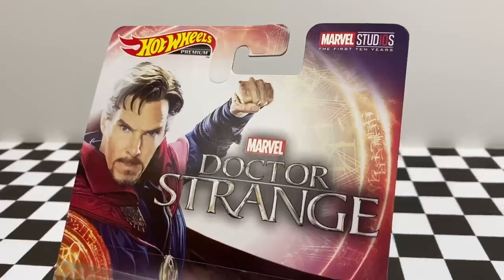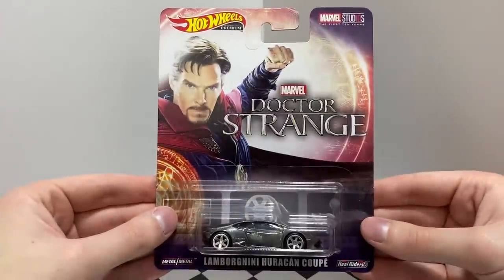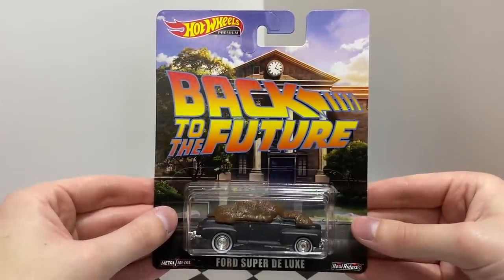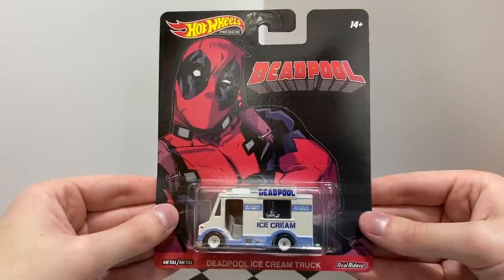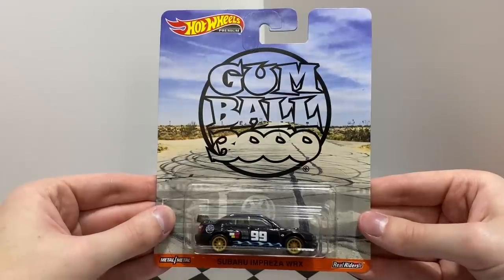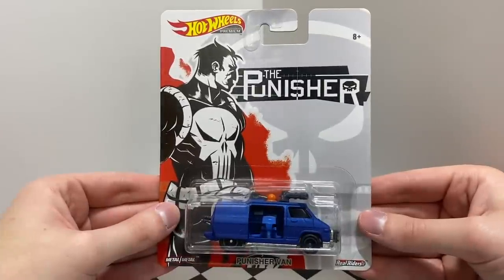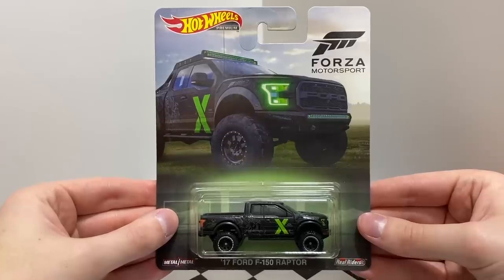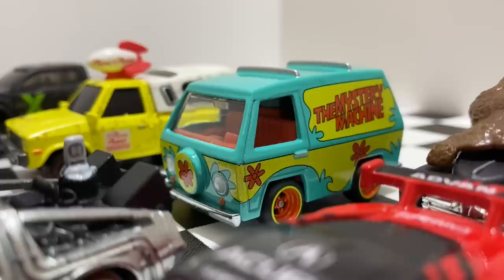Unboxing Hot Wheels Premium Replica Entertainment Cars!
The Hot Wheels Premium Replica Entertainment series features vehicles from popular movies, famous TV shows, and even racing video games! Today on HotDiecast Garage we're opening up three different mixes of 2019 Replica Entertainment castings, a total of 15 iconic models from Hot Wheels Premium.